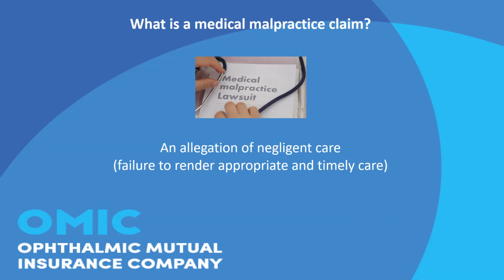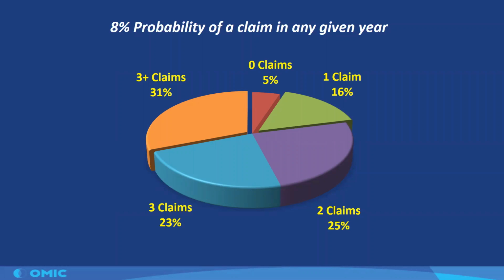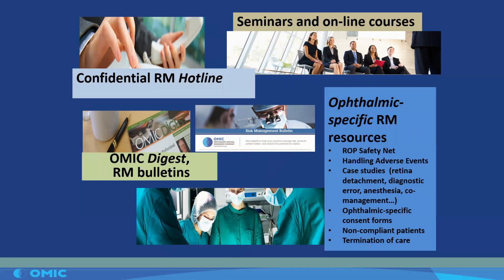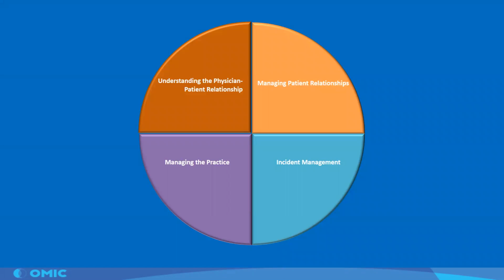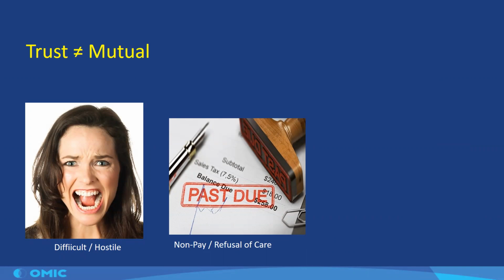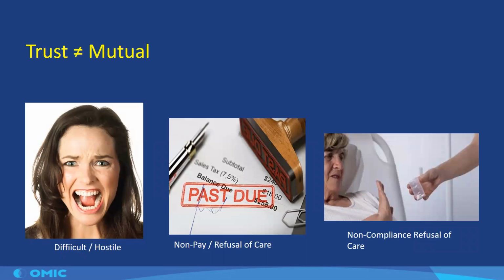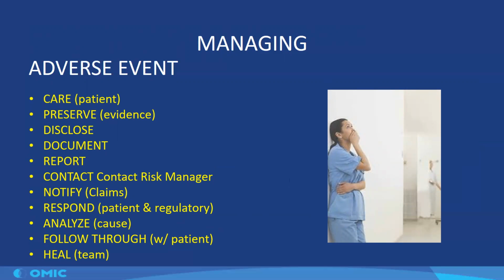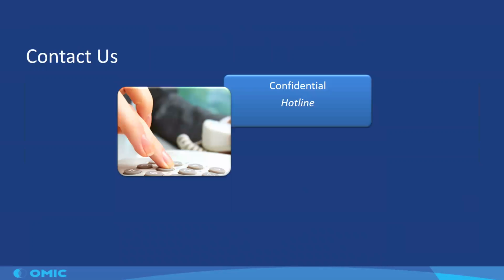OMIC Risk Management 101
Risk Management 101 written and narrated by Hans K. Bruhn, MHS, OMIC Risk Manager